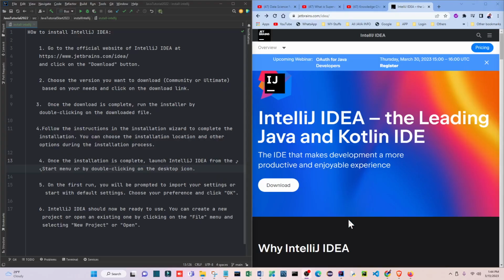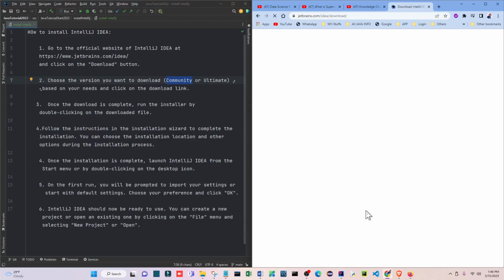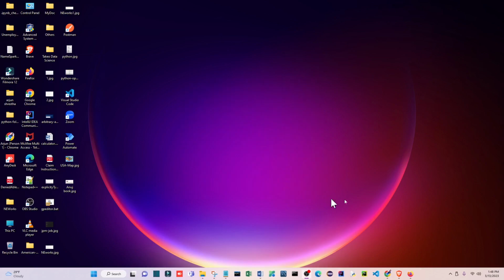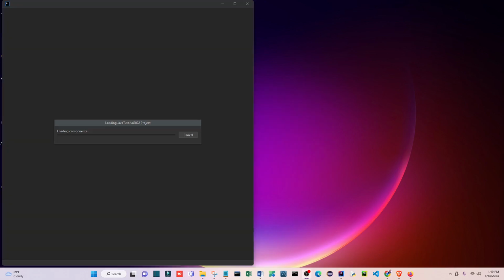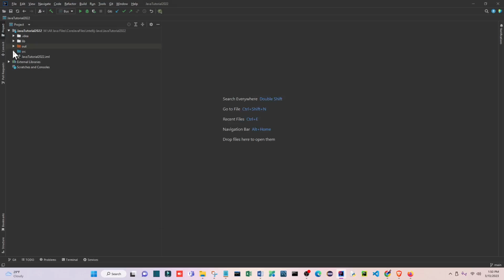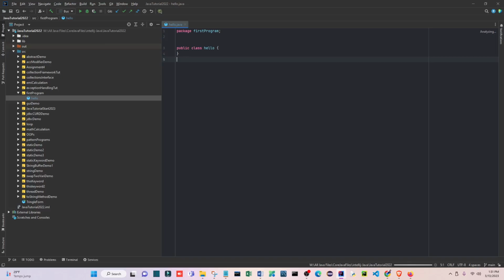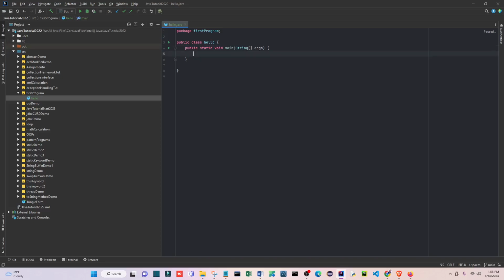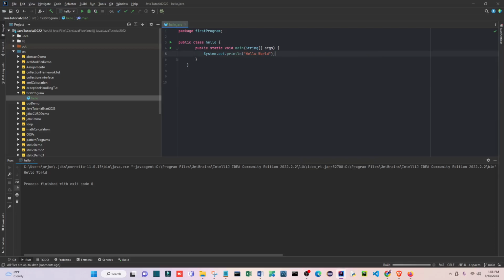Install Intellij IDEA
How to install Idea on your system.